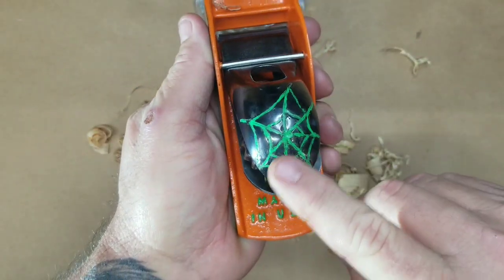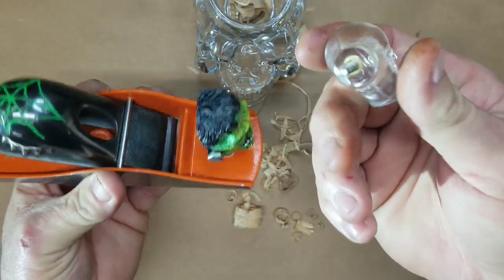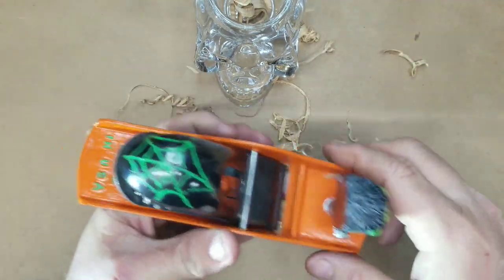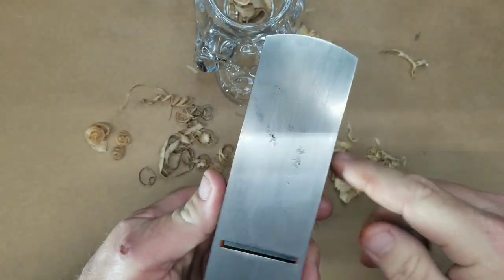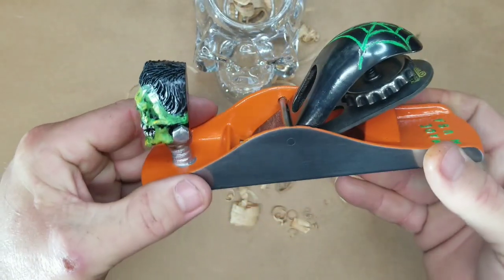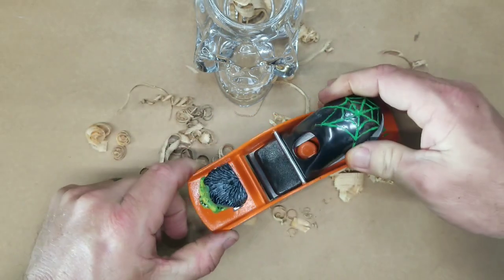#054 - $1.00 Stanley 110 Plane☆Resto-Mod☆ 🧛‍♂️ Armando Loni's Halloween Challenge "Its Alive"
This Plane is the one from an earlier toolhaul from ardmoredogdays fleamarket - I picked it up for $1.00 that morning. and now its alive once again..🤠👍